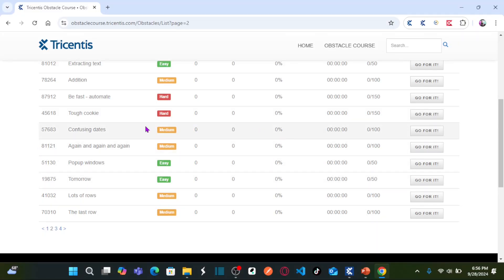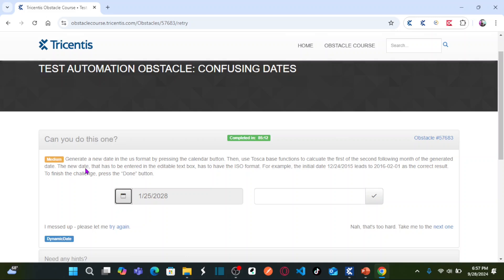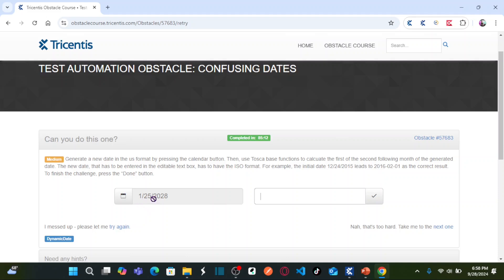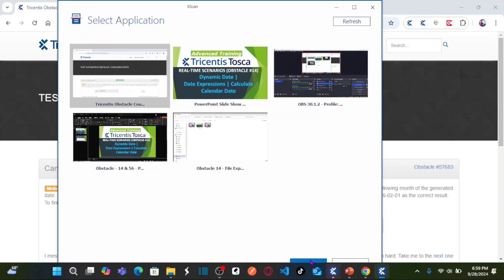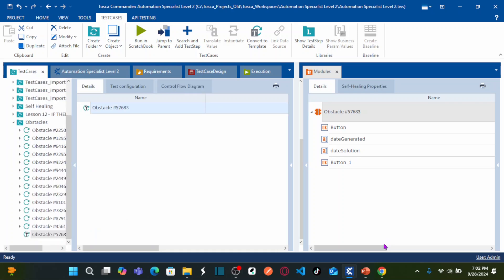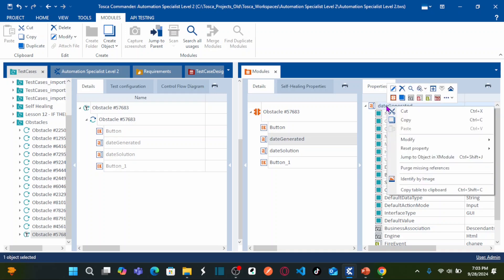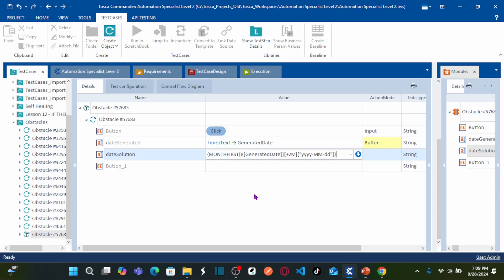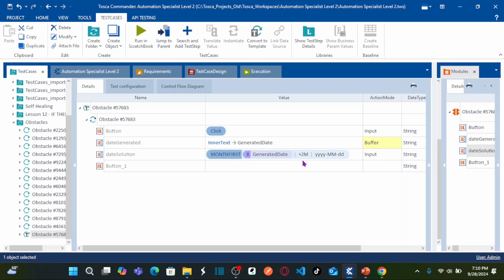TRICENTIS Tosca 16.0 - Lesson 56 | OBSTACLE #14 | Dynamic Date | Date Expressions | Calc Date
- Dynamic Date | Date Expressions | Calculate Calendar Date